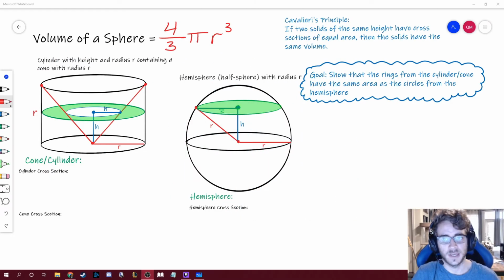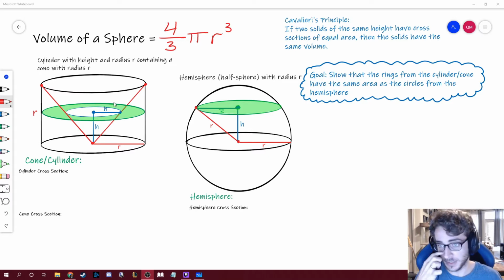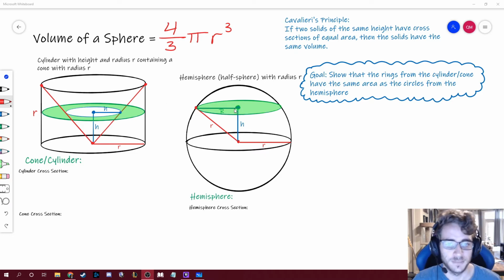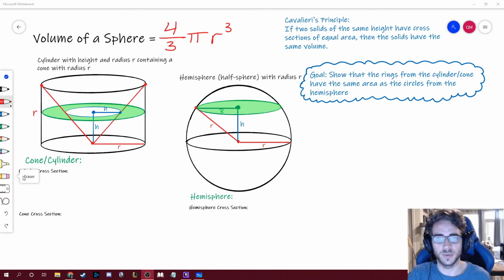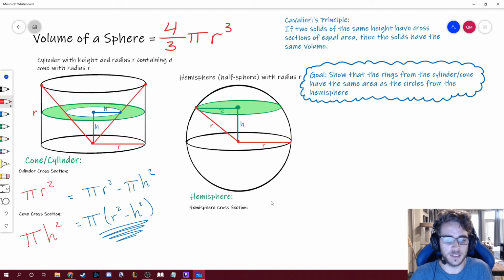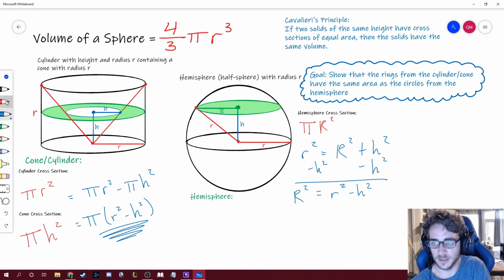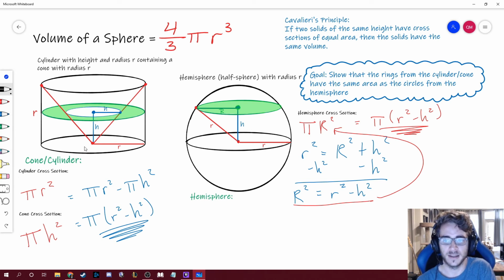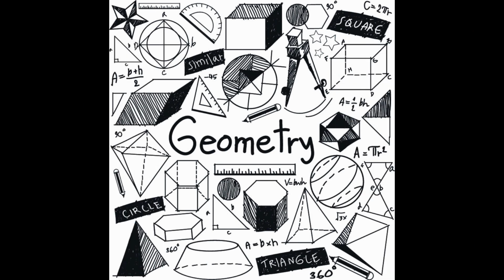Volume of a Sphere